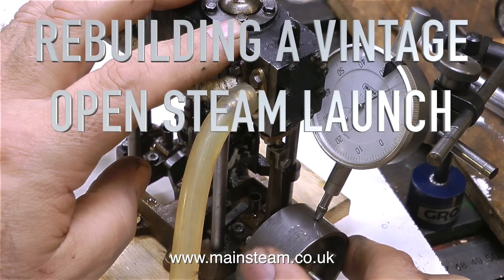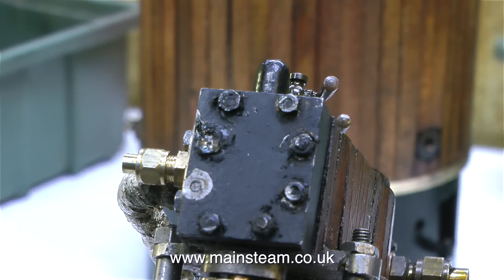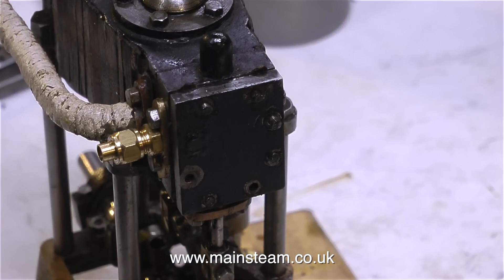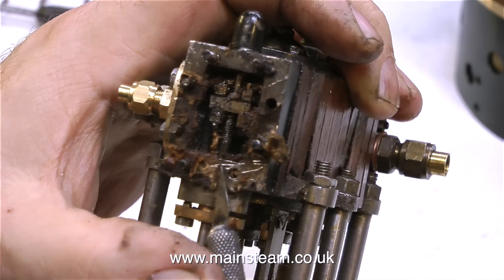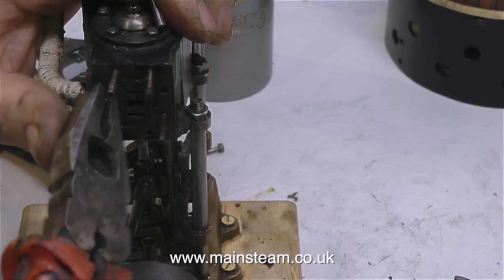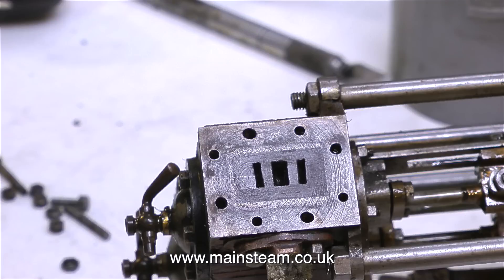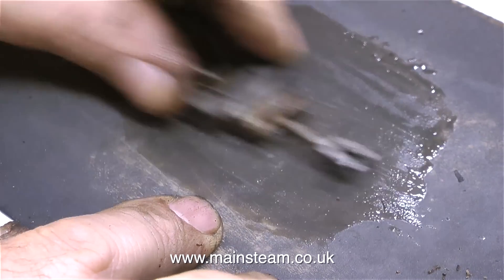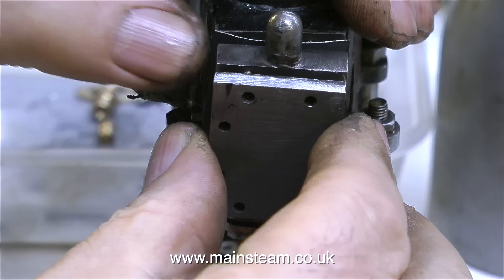REBUILDING A VINTAGE MODEL OPEN STEAM LAUNCH - PART #10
Rebuilding A Vintage Model Open Steam Launch - Part #10 Steam Engine Problems and Repairs